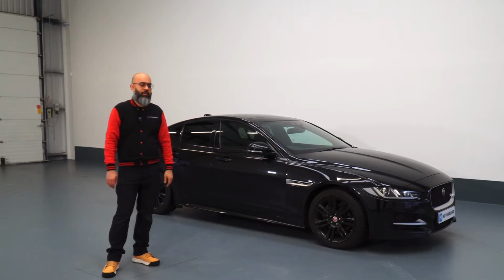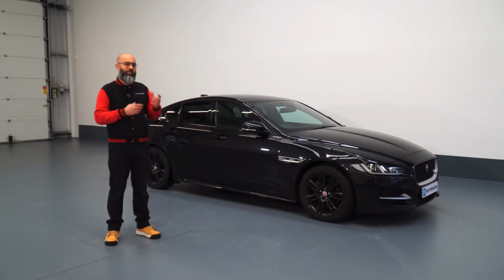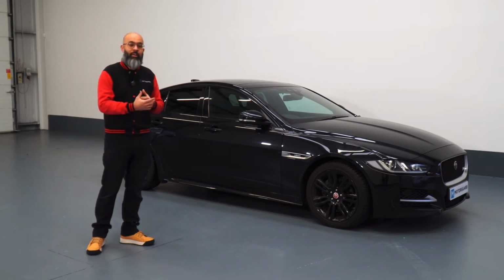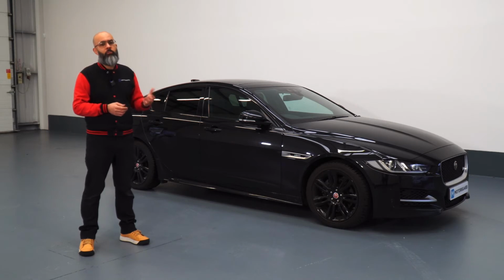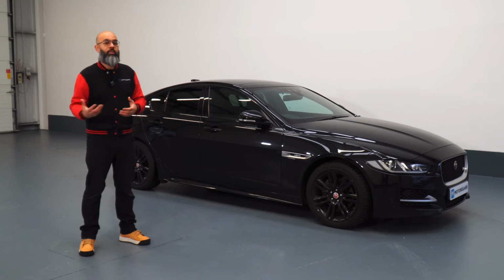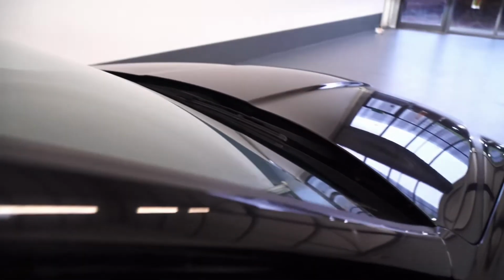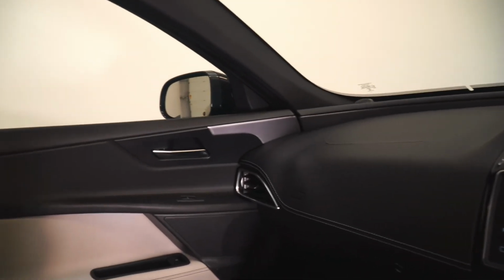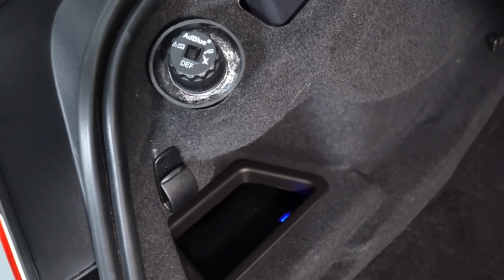Jaguar XE Car Audio Upgrade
We had in this 2016 Jaguar XE which left the factory with basic Audio. The sound system within this car was simply not up to the job so the owner approached us to help get his car sounding better.

In this video we run you through the system.